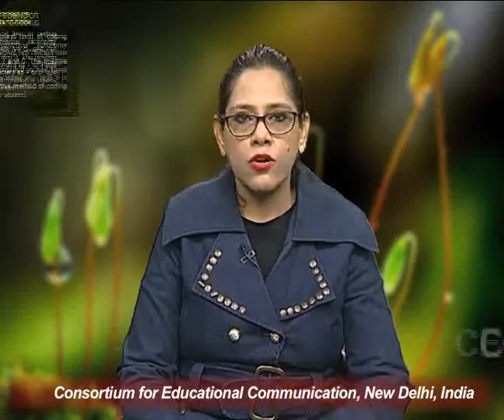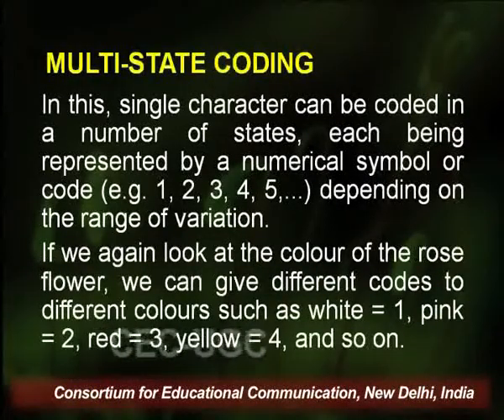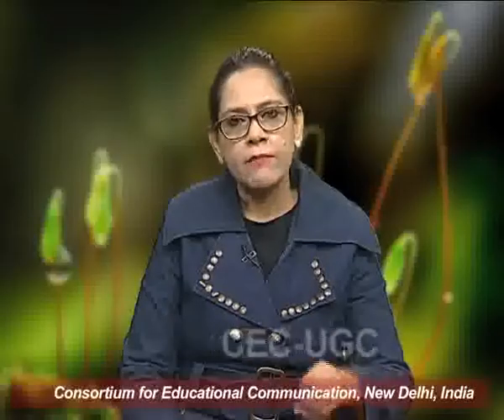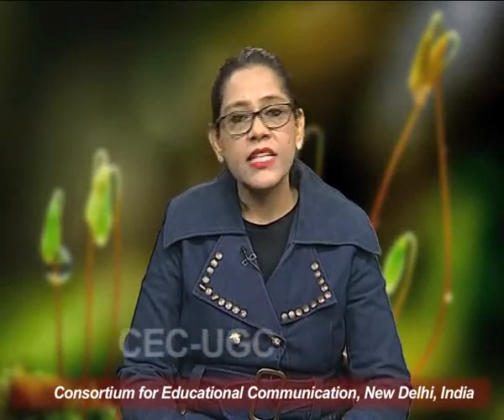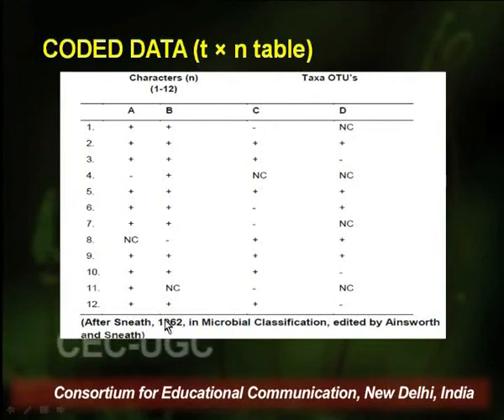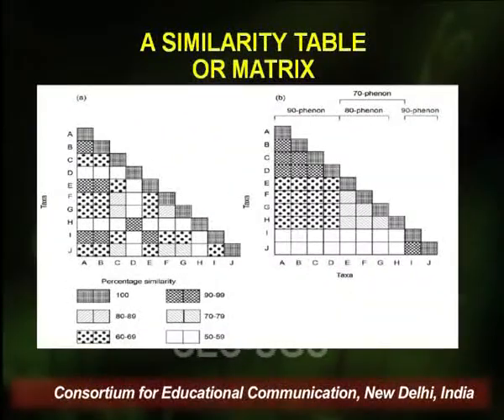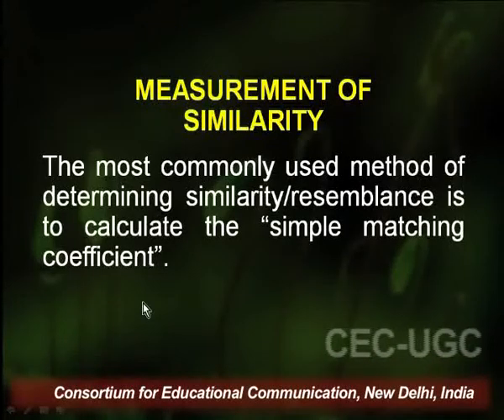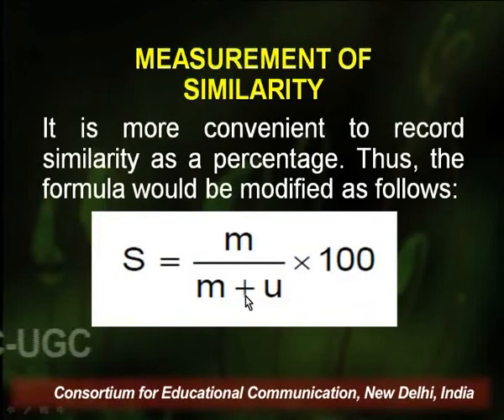Plant Systematics : Biometrics Numerical Taxonomy and Cladistics - I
This Lecture talks about Plant Systematics :  Biometrics Numerical Taxonomy and Cladistics - I.